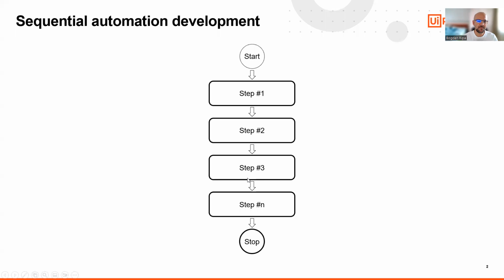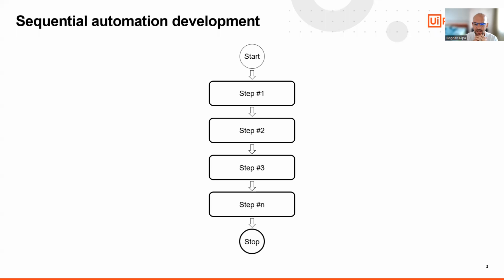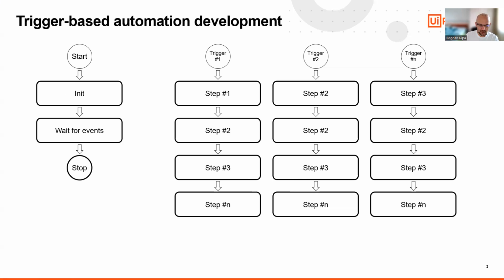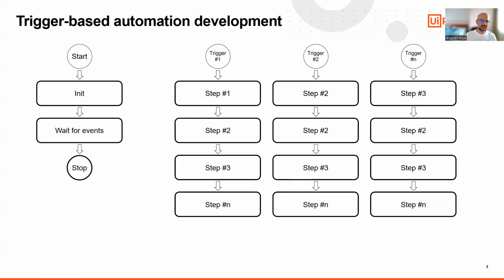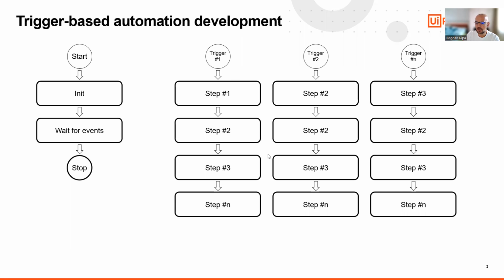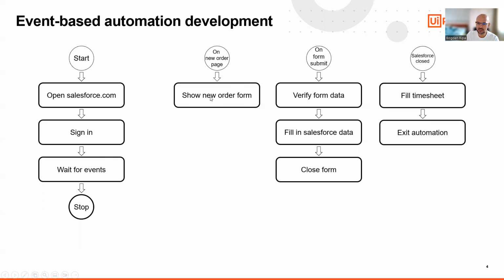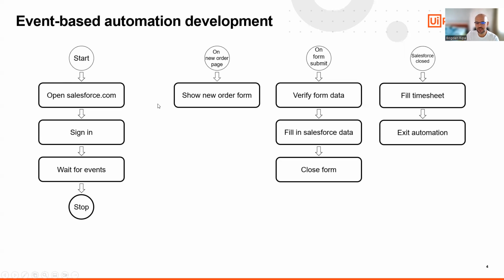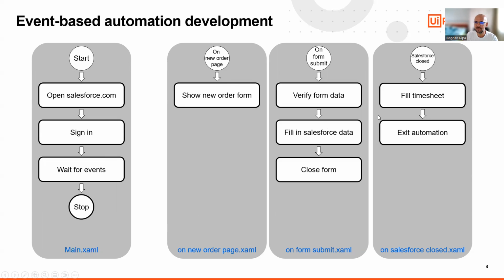1. The future (2023) of developing Attended Automation with UiPath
An intro to what UiPath plans on delivering around developing attended automations in 2023